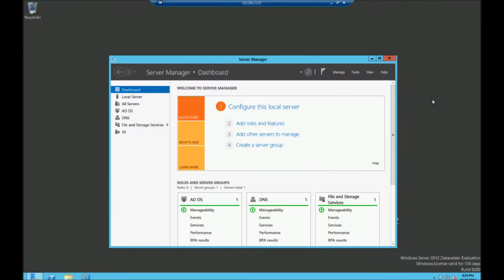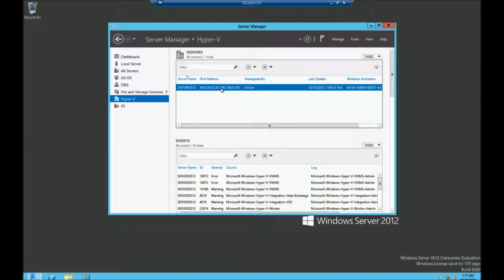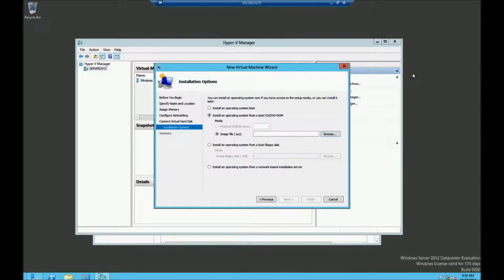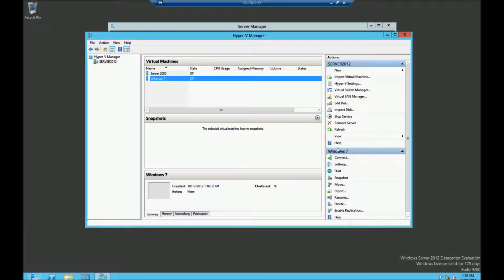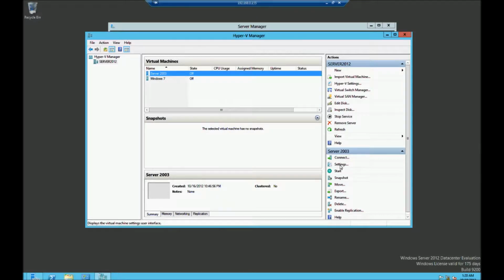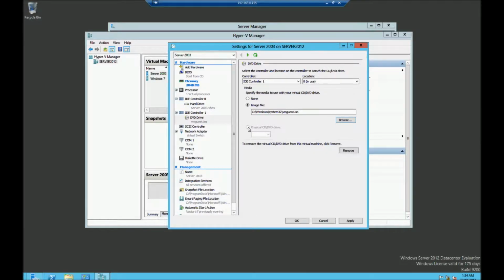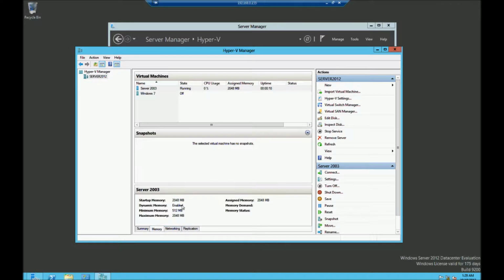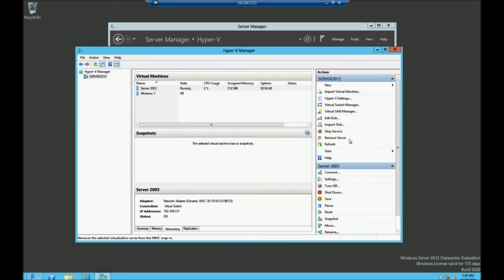Working with HyperV 3.0 Part 1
An introduction to Hyper-V setup and Administration